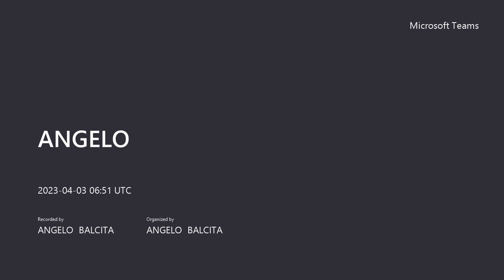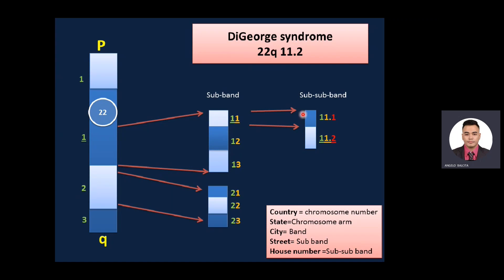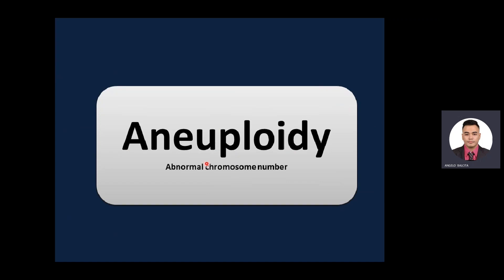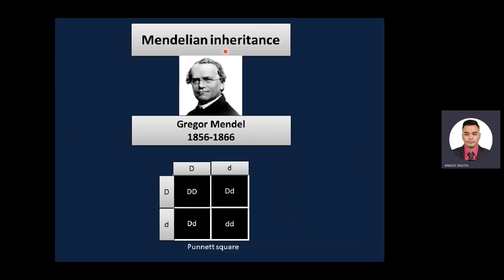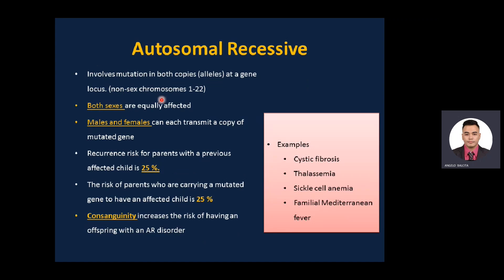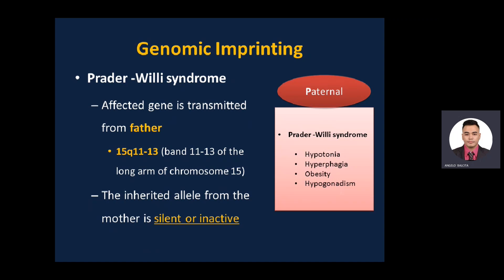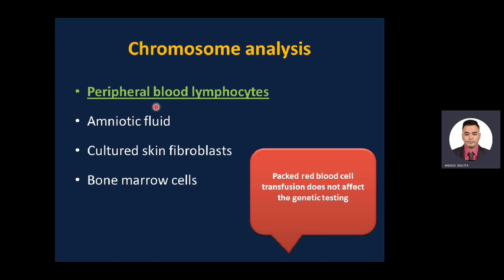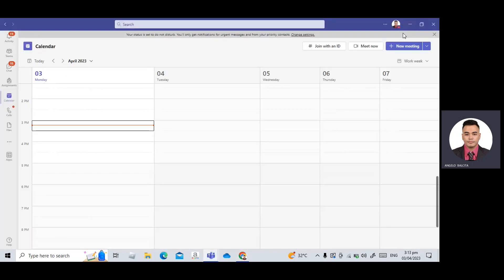CYTO GENETICS FINALS PART 1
A genetic disorder is a disease caused in whole or in part by a change in the DNA sequence away from the normal sequence